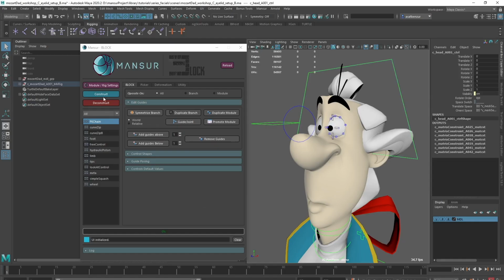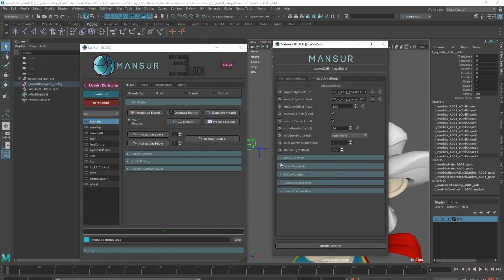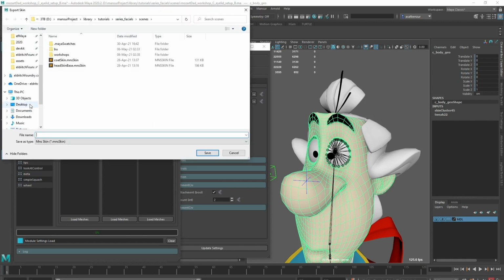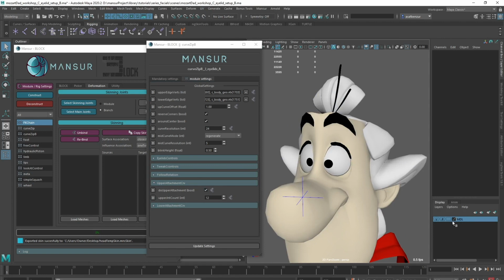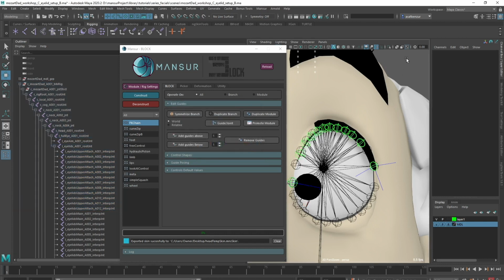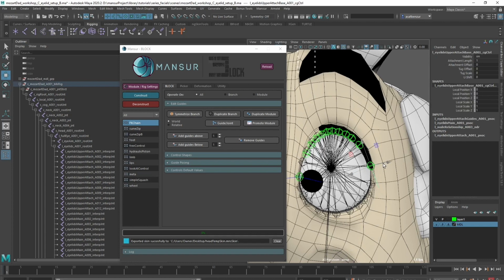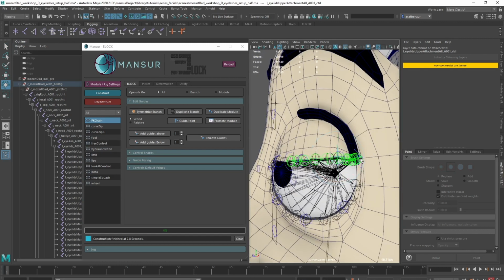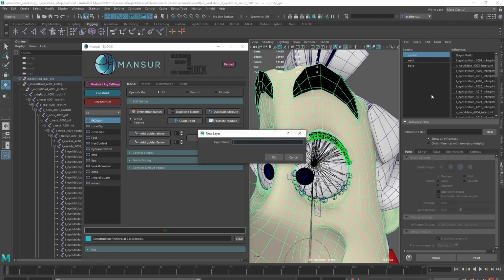Mansur-Rig - Facial Rigging- Part 4- Rigging The Eyelashes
Welcome to Mansur-Rig's Facial Rigging Tutorial Series!
Learn how to build facial rigs using Mansur-Rig easily and efficiently!

Chapters:
0:00 Intro
0:24 Eyelashes Setup
6:06 Skinning The Eyelashes

Here is a link to download the workshop files for this entire series:

You didn't install Mansur-Rig yet?

ngSkinTools - used throughout the series and highly recommended!